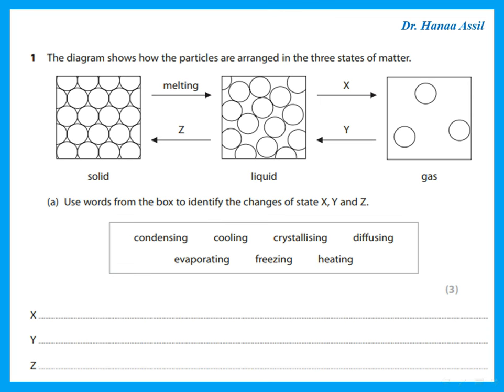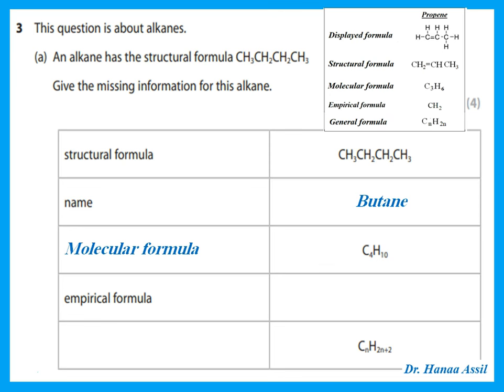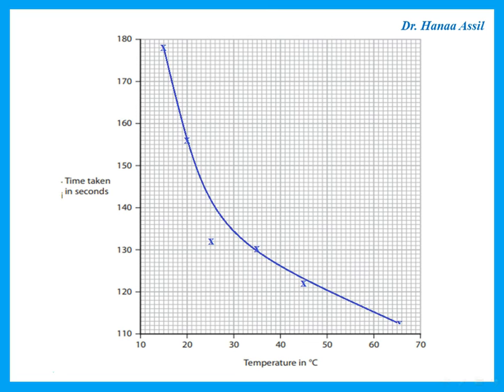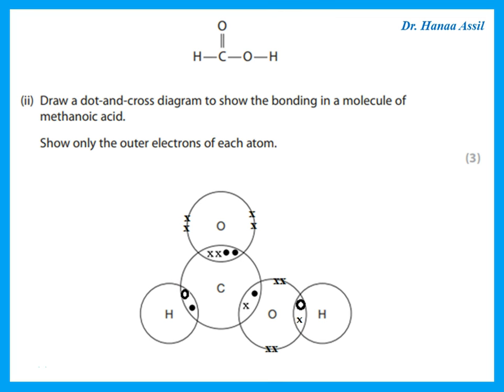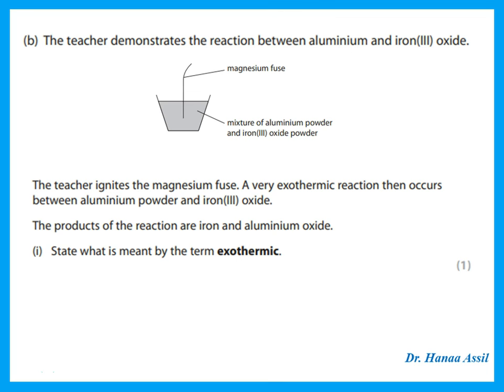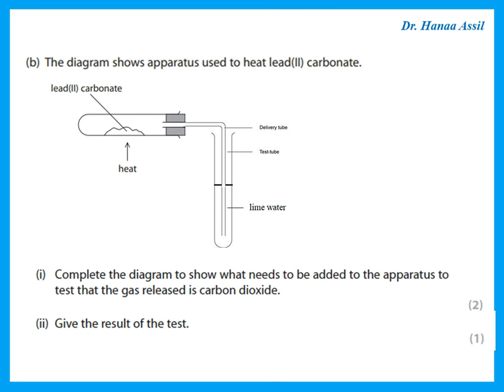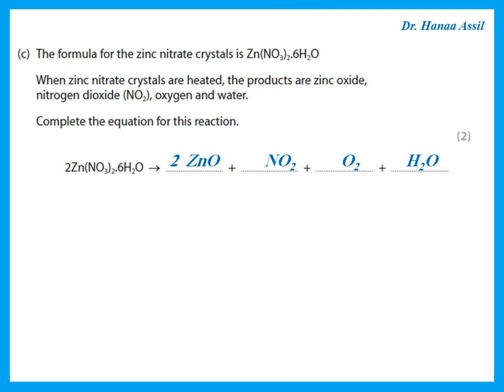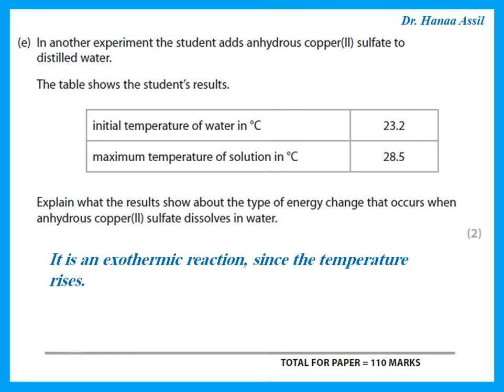Paper 1CR January 2023 - IGCSE Chemistry Edexcel - Dr Hanaa Assil